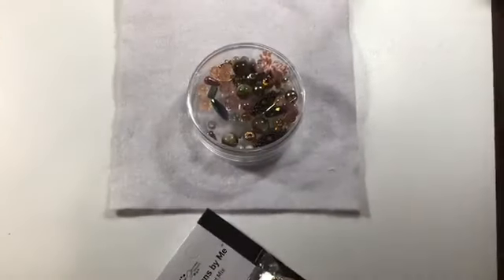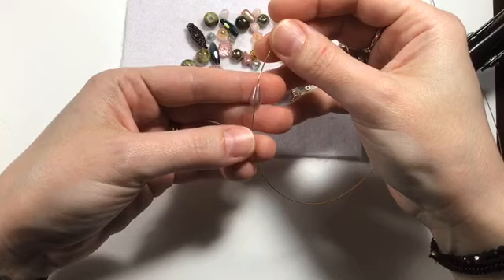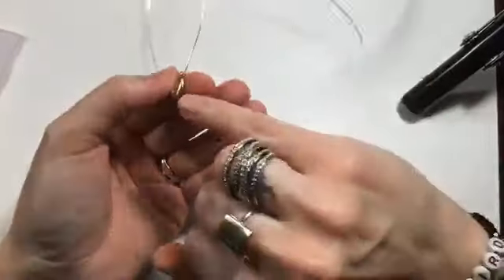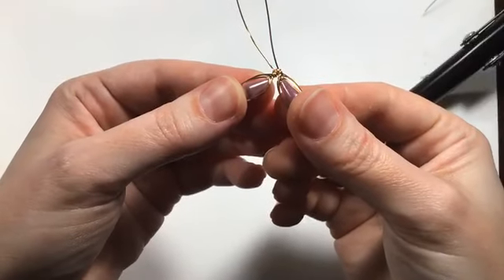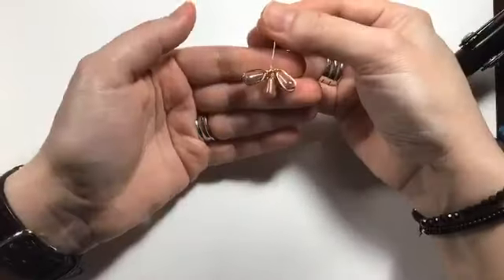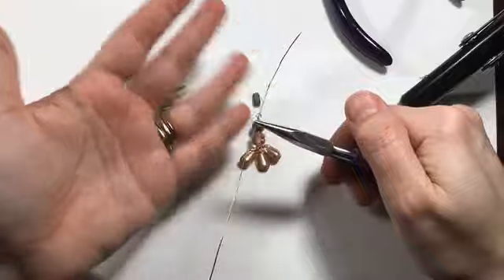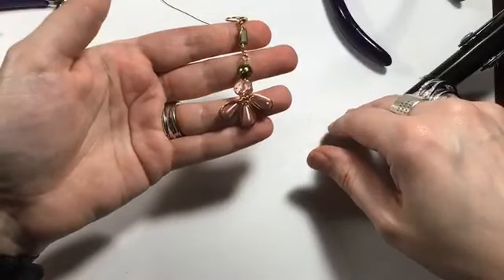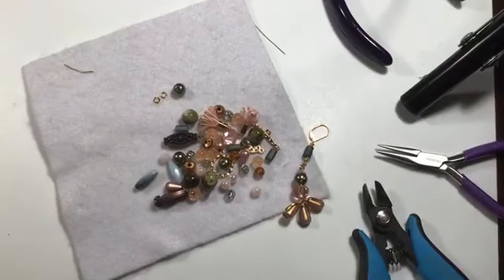How-To Jewelry Tutorial: Secret Garden Dangle Earrings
Tonight we’re creating a fun wire wrapped pair of earrings using the Designed by Me mini bead mix in Sweet Garden. Follow along with Sara Ellis as she shows you some wire-wrapping tricks to making adorable and playful dangle earrings.

What You'll Need:
DBM mini Sweet Garden
2 gold color ear wires
2 4mm gold color jump rings
2 6 inch sections 24 gauge gold color German style wire
2 24 inch sections 24 gauge gold color German style wire

Cutter tool